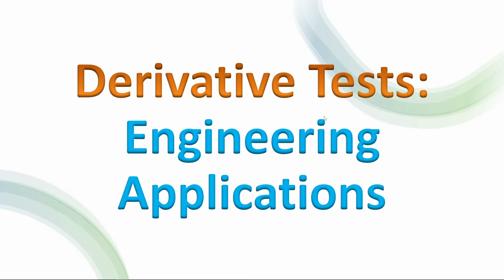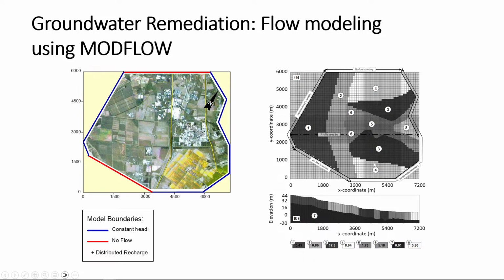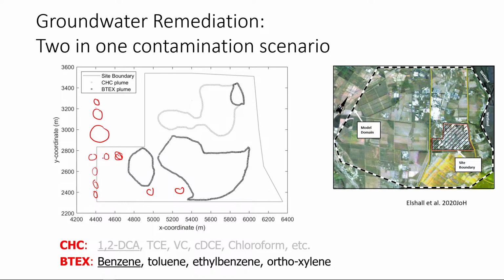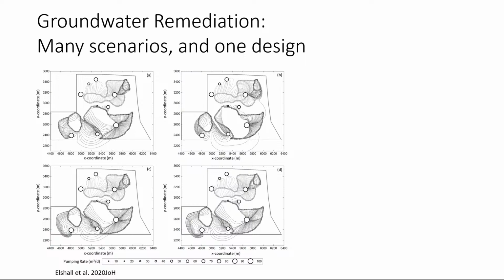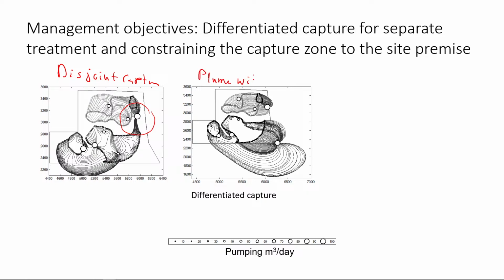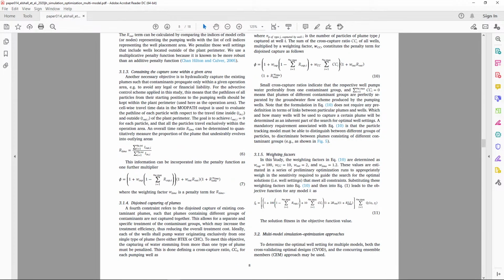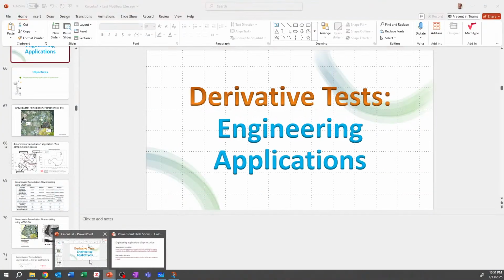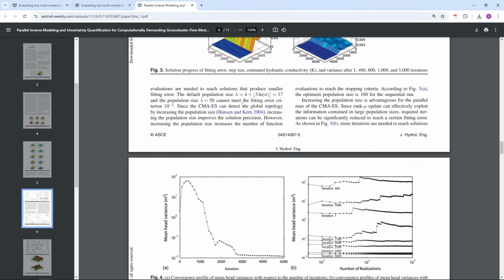DC - Derivative Tests - Part 3: Engineering Applications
00:00 Learning objectives
01:16 Case study 1 - Introduction
07:38 Case study 1 - Optimization problem
20:28 Case study 1 - Objective function
28:05 Case study 2
34:00 Final remarks